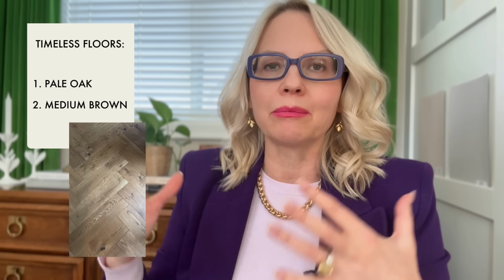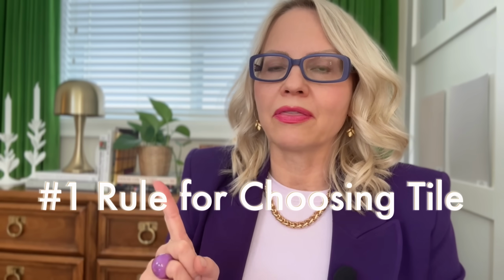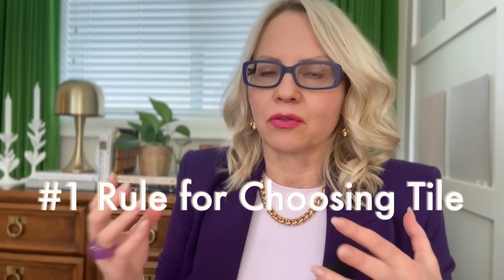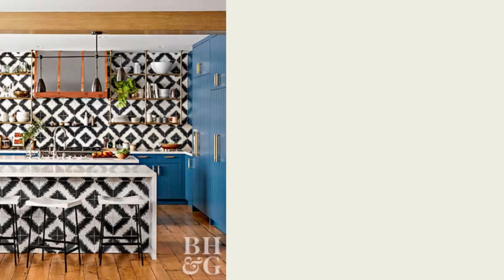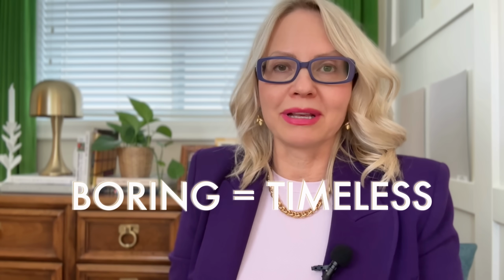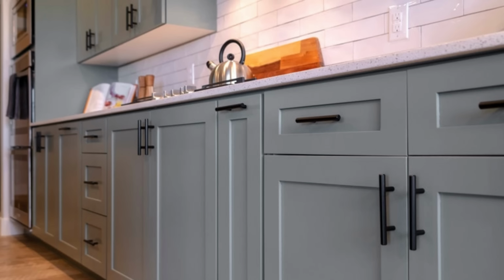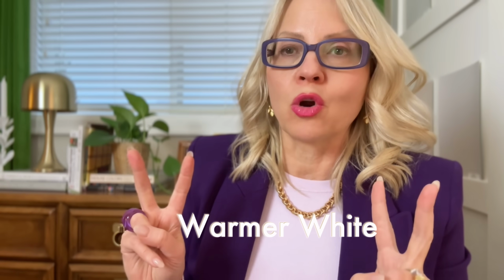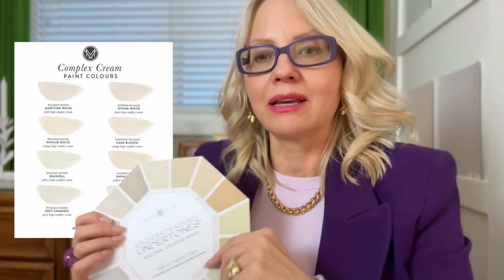10 Steps for Planning a Timeless New Build | Episode 24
Unravel the mysteries of neutral undertones as I guide you through the crucial choices to consider when creating your new build—a must-watch for builders and renovators!

// Build + Renovate with Confidence – Free Zoom Event

And, if you’re still worried about your new build or renovation project? Be sure to attend my FREE Zoom event at the end of this month. Both events are limited to the first 1000 guests, so add it to you calendar!

Navigate your new build or renovation projects in 2024 without regret!

Tuesday, Jan. 30 at 3 pm PST / 6 pm EST

Chapters:
1:44 Decision #1- Flooring
2:56 Decision #2- Foundation Palette
3:33 Decision #3- Countertops
4:38 Decision #4- Backsplash Tile
4:58 Decision #5- Fireplace
5:23 Decision #6- Bathroom Tile & Countertops
6:19 Decision #7- Bathroom Vanity
6:50 Decision #8- Hardware
7:36 Decision #9- Lighting
8:17 Decision #10- Paint Colour

// FREE COLOUR ADVICE
✅ Get my free guide for updating your kitchen (even when you can't do a full reno)

Maria Killam is a decorator, stylist, educator on all things colour, and a pioneer in the design industry. She built her brand on the solid foundation of timeless design principles and her groundbreaking system for identifying and describing colour. Maria’s been a featured colour expert everywhere from House Beautiful and HGTV to Apartment Therapy and the Washington Post.